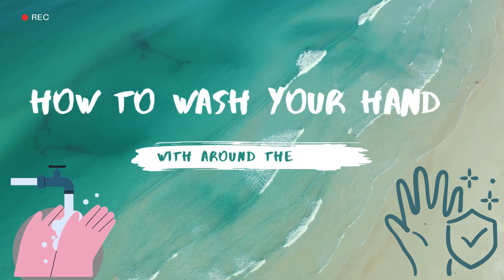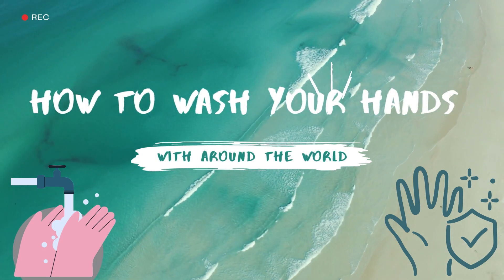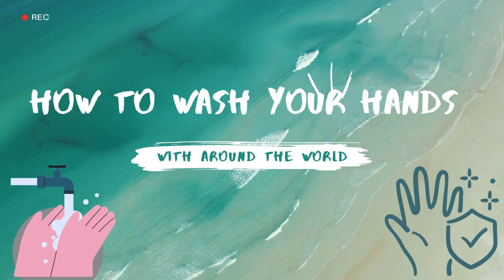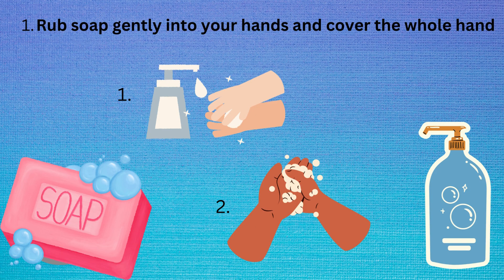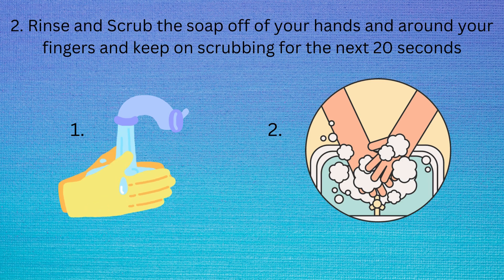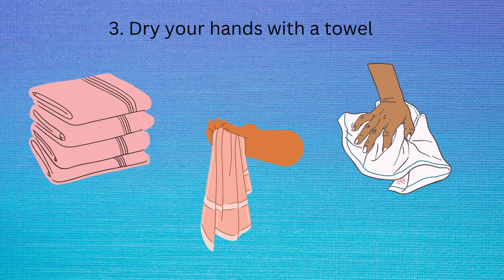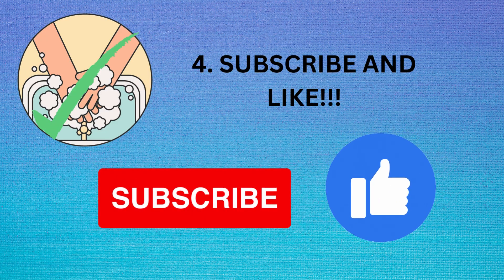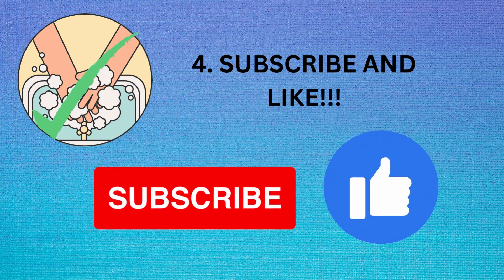How to Wash your Hands with Three simple Steps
This video is to teach younger kids to wash their hands and make the world a better place.